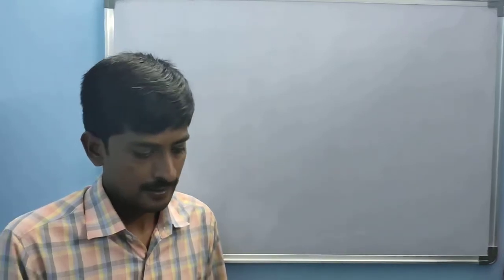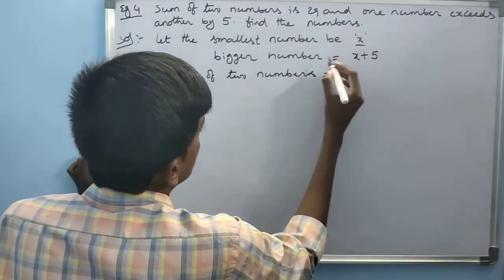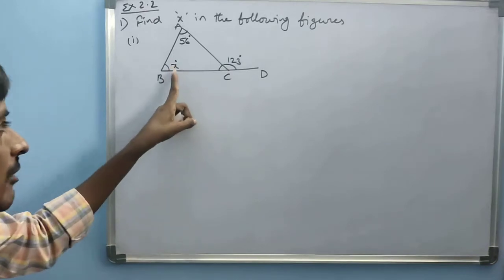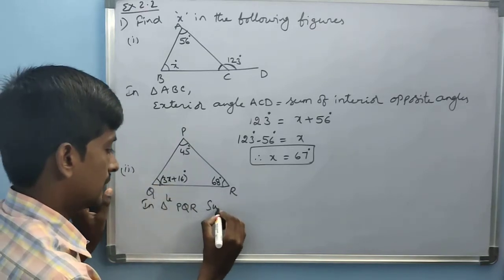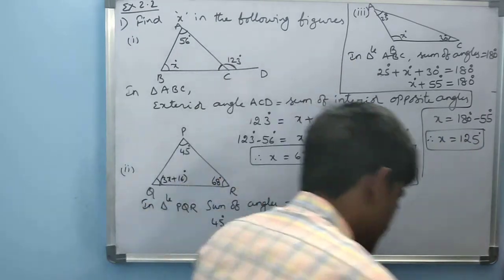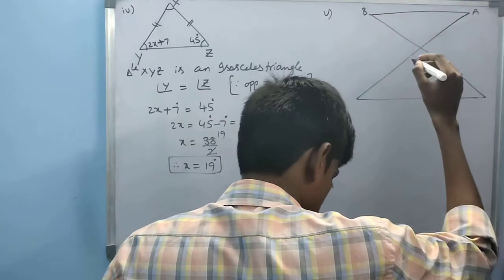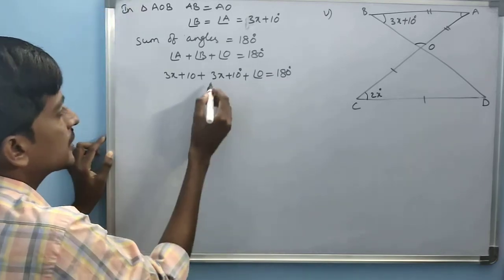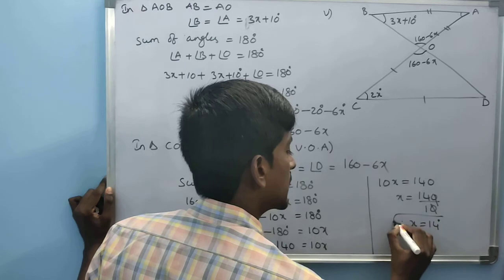F.A-II 8TH CLASS - MATHS 1